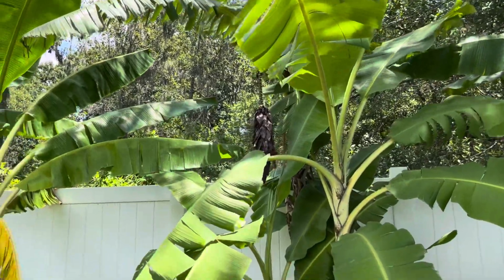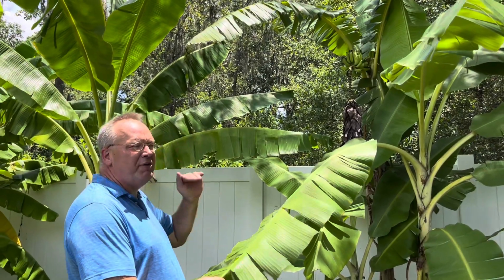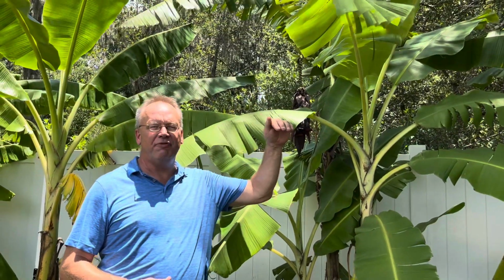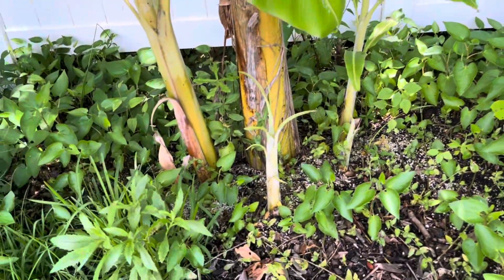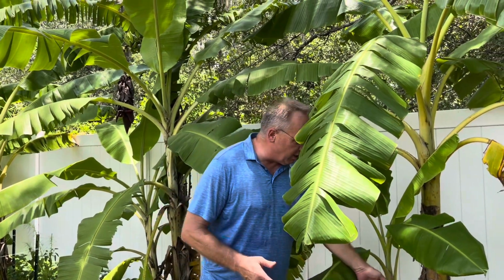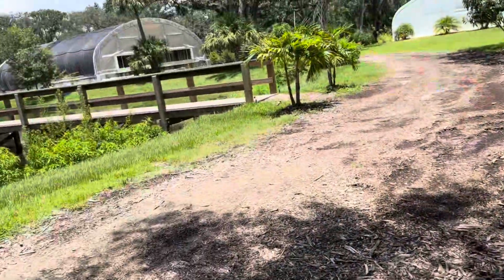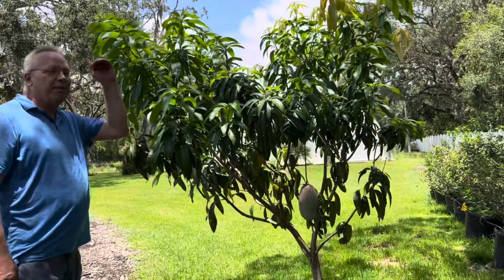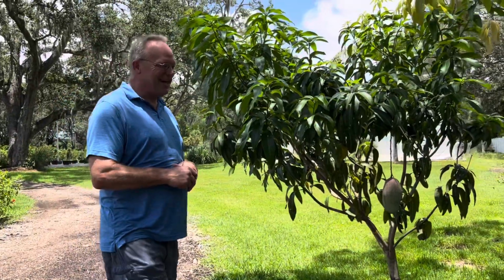Banana Tree/Mango Cultivation: organic, sustainable farming Tampa, Florida/Eden Project Zone 9b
Banana 🍌 tree producing discussion & made easy. Join Pawpaw Sammy & family as they tour an epic greenhouse in Tampa, FL & learn about the life cycle of banana trees and also discuss mantis with their very informative tour guide - who is also the founder of Eden Project. This is video 5 of 8 in this Eden Project series.